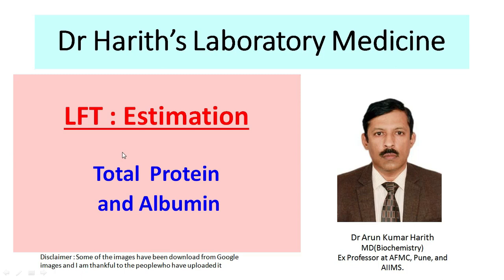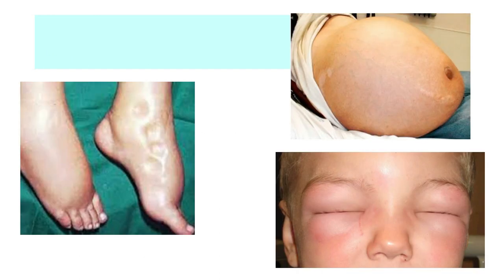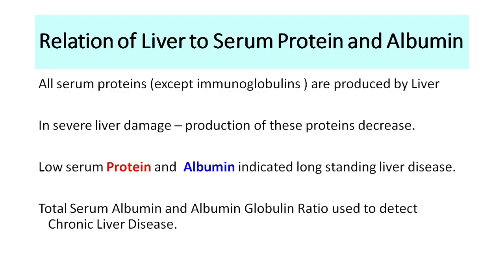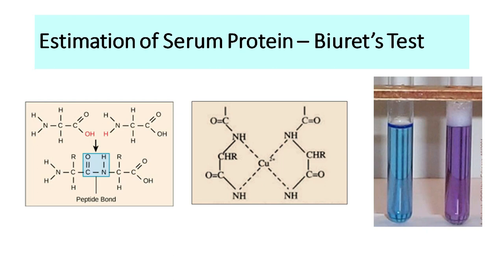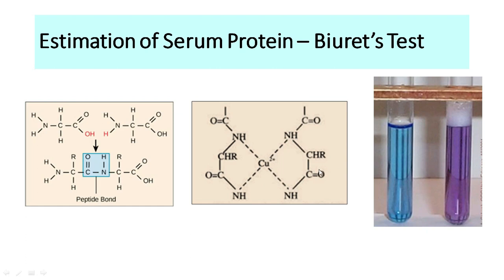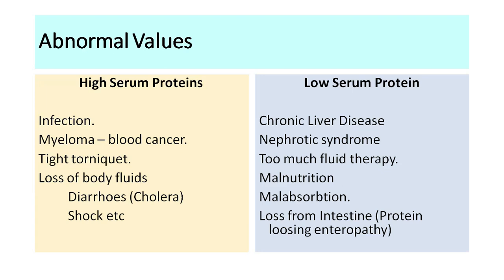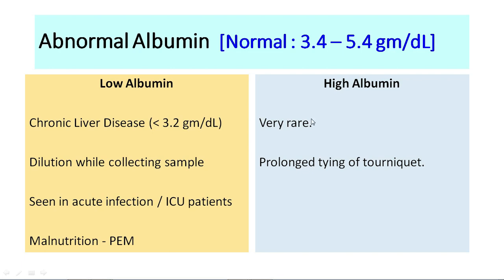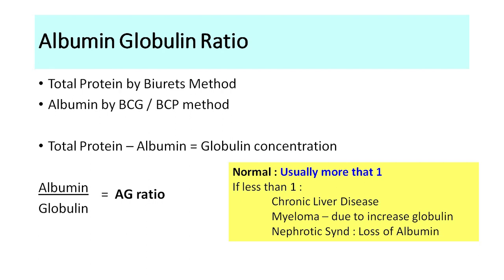Total Protein and Albumin Estimation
In this video i will discuss the use of Protein and Albumin as a liver function test. Will describe its function, the biuret test, BCG and BCP test for albumin, conditions where the levels are high and low, AG ratio etc.